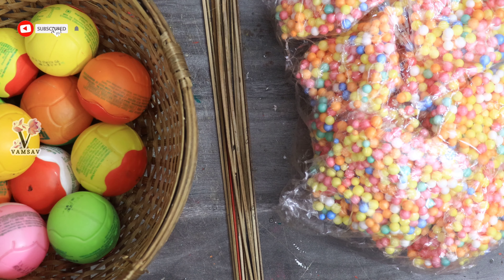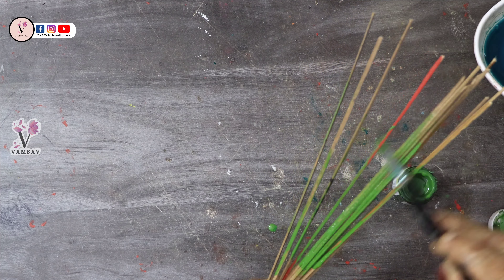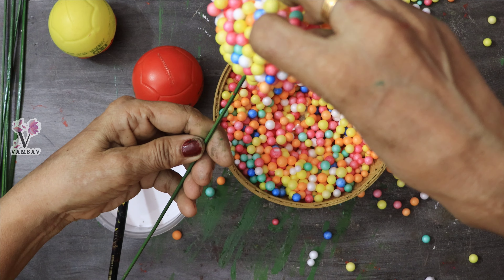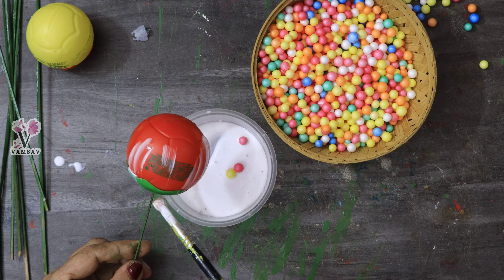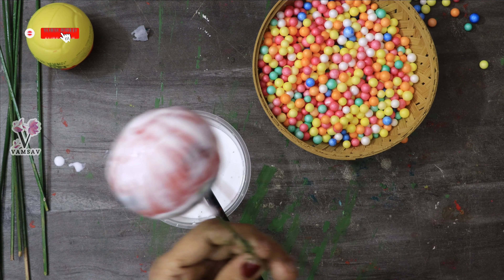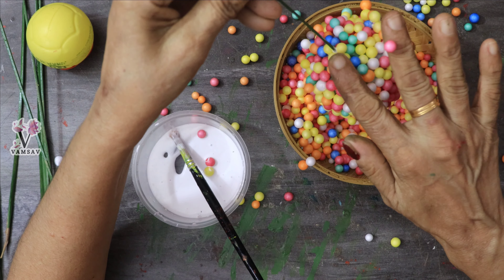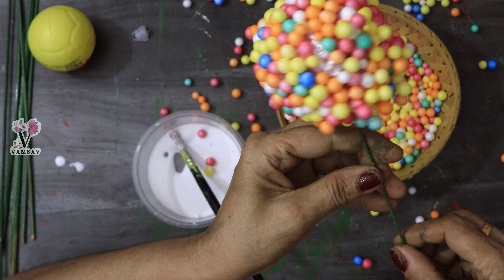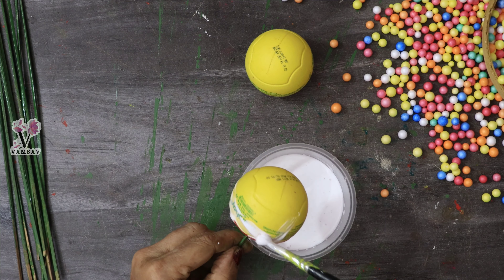DIY Beans flowers I ഒരു അടിപൊളി ഫ്ലവർ വെയ്സ് I വീഡിയോ ഇഷ്ടമായാൽ സബ്സ്ക്രൈബ് ചെയ്യാൻ മറന്നുപോകരുത്